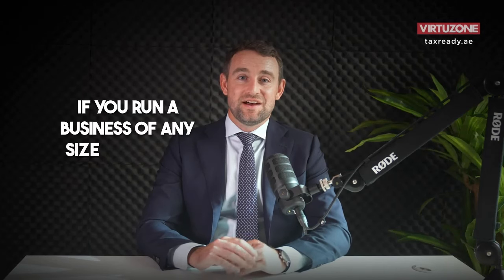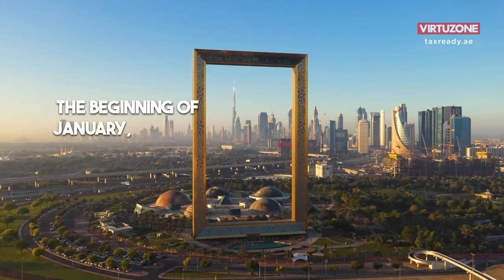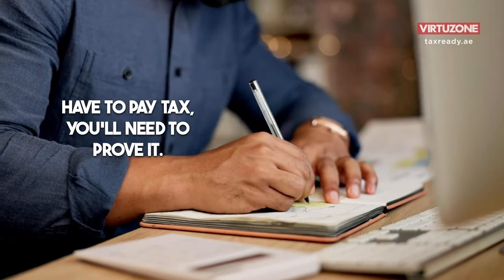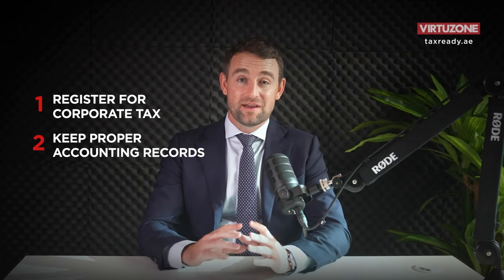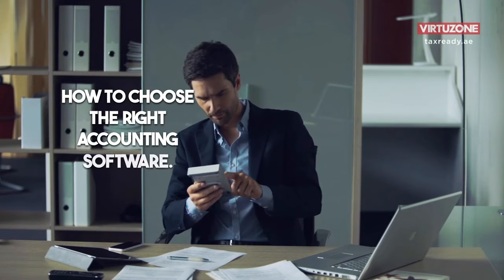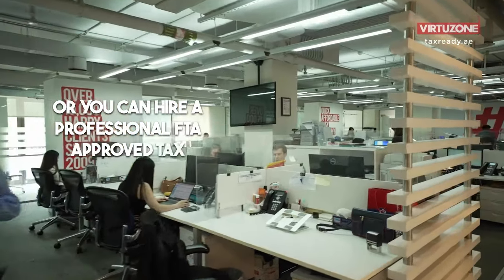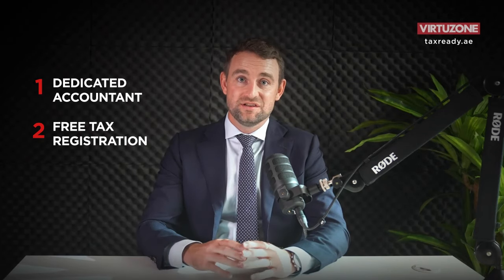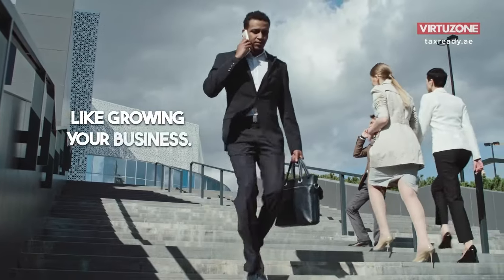UAE Corporate Tax : What You Need To Know For Your Business | TaxReady